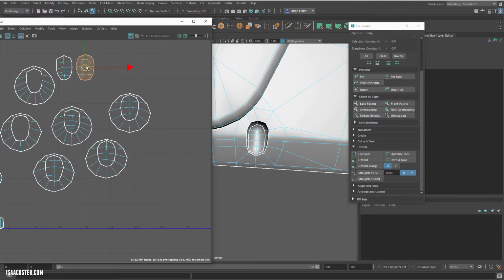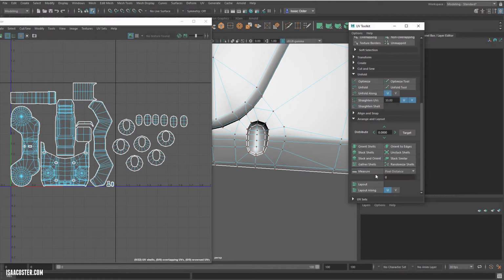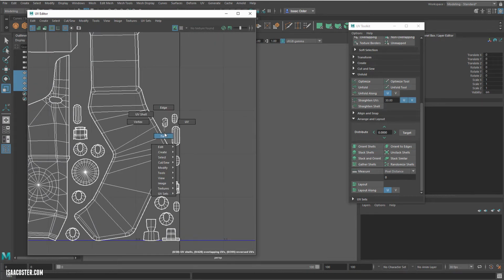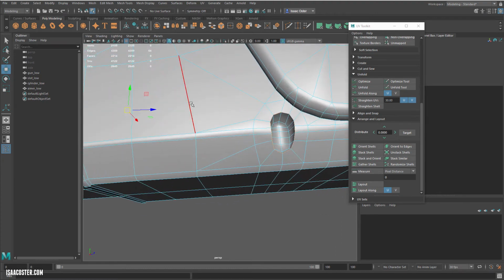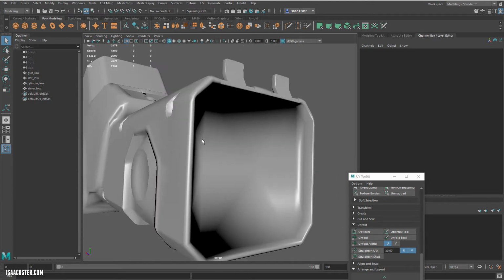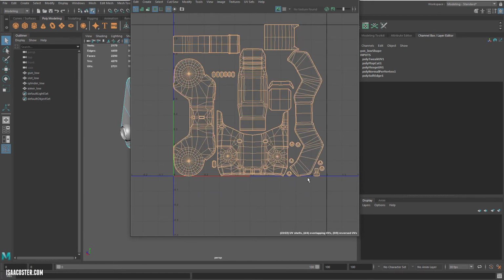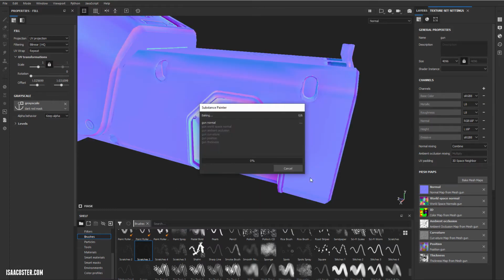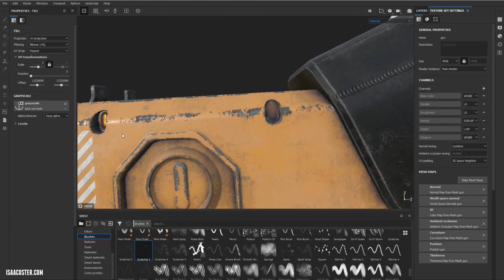Game Art Pipeline 49 - UV Fix